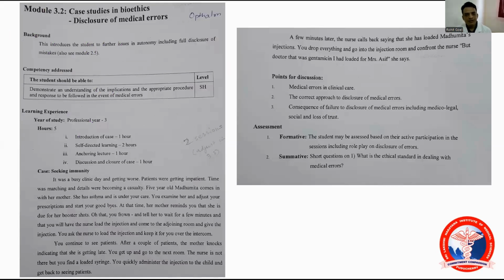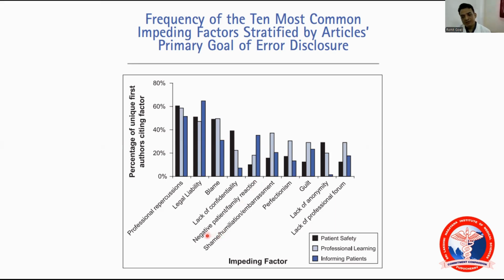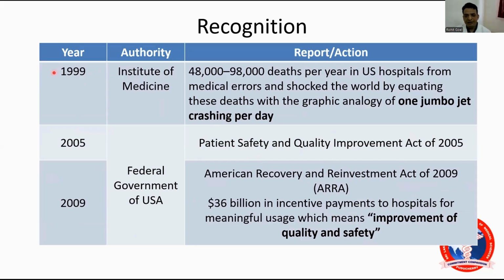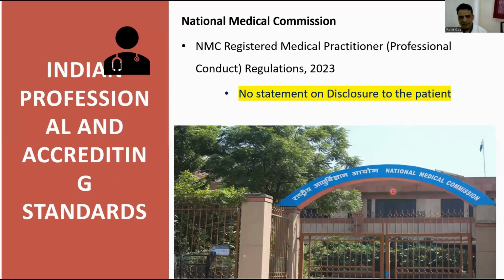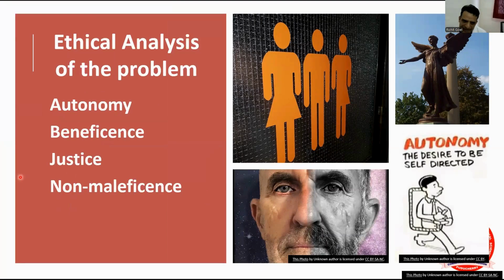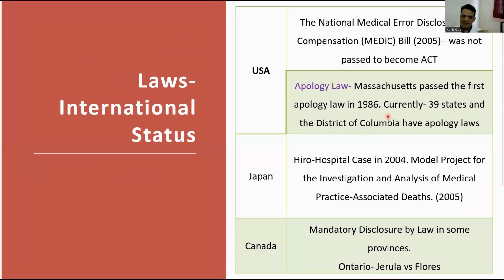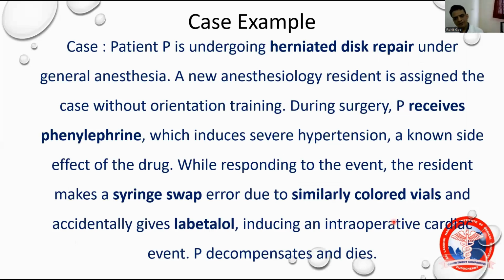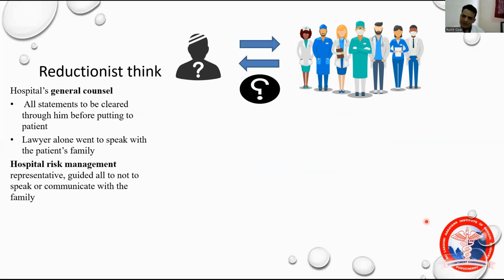Aetcom Module 3.2 - Disclosure of Medical Errors - Dr. Rohit Goel